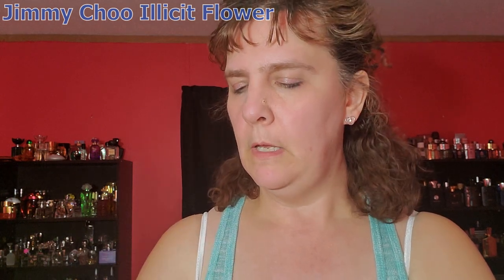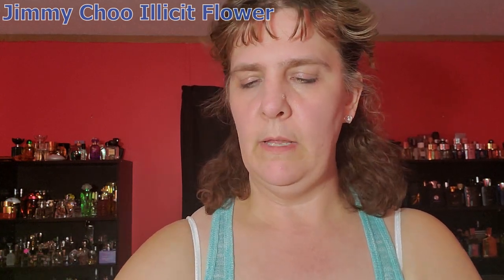Jimmy Choo Review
I review 4 Jimmy Choo fragrances.  Are they worth the money you pay?  Watch and find out!